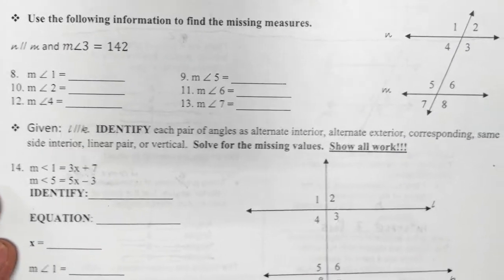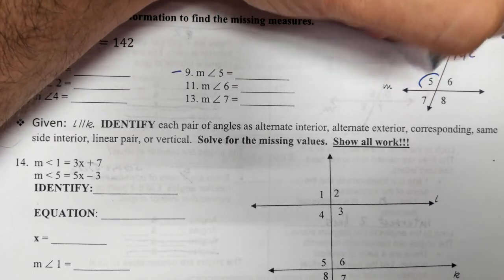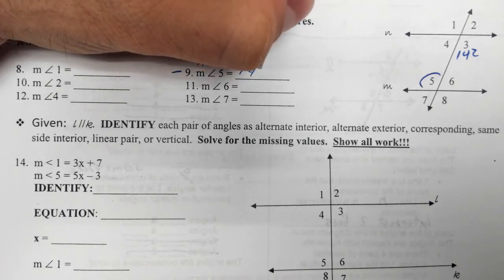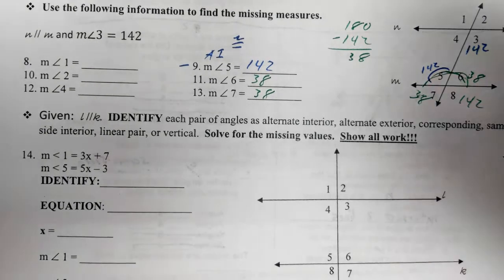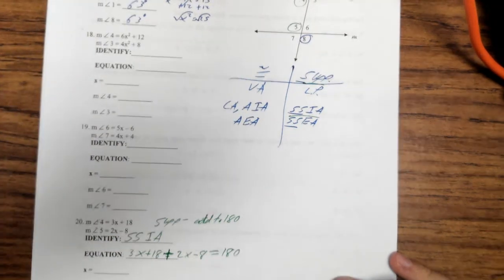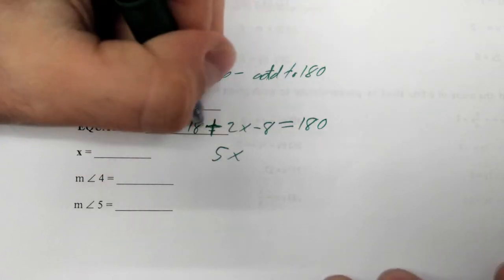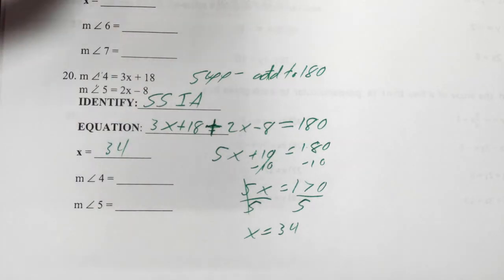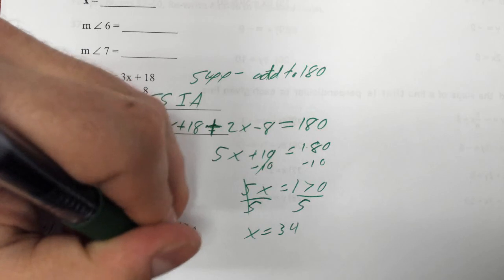L WS 2 Parallel lines and transversals